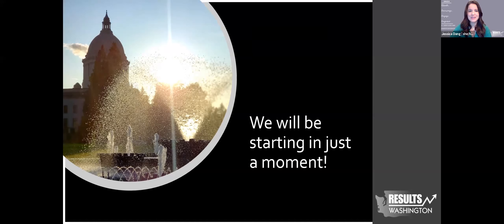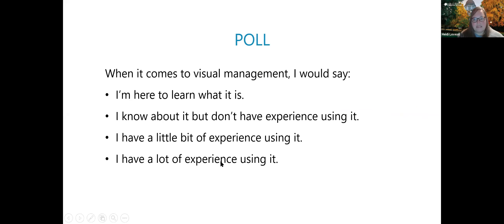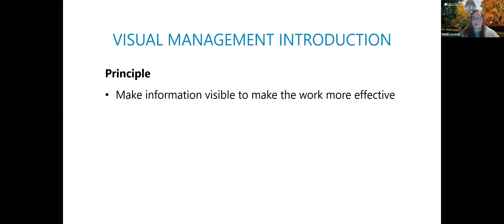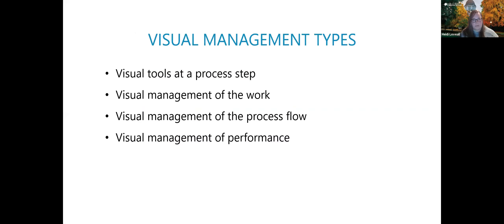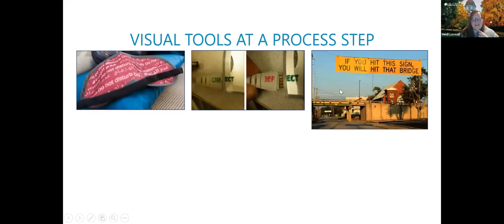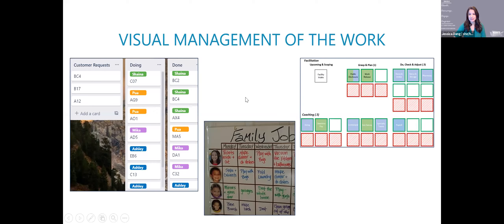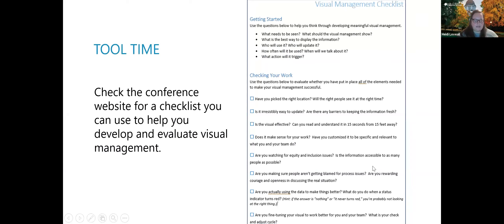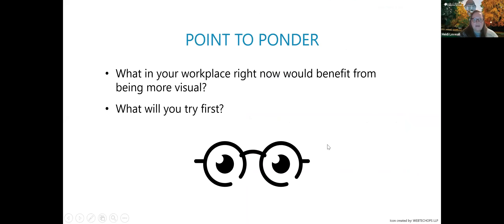Demystifying Visual Management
Have you ever heard people talk about visual management and wondered what it really even is?  Or decided to get started but found yourself staring at a blank whiteboard?  Or spent time developing a system only to find that it doesn't get updated or used?  Visual management is a powerful Lean tool that can dramatically improve communication and performance on your team, but getting started can be overwhelming and making it stick can be a challenge.  This session will cover an introduction to the different types of visual management, give examples of how each type can be used, and go into tips for addressing the human side of making visual management useful and enduring.  You will leave with the knowledge you need to get started or improve your current visual management efforts.